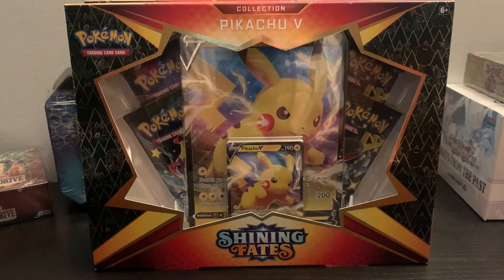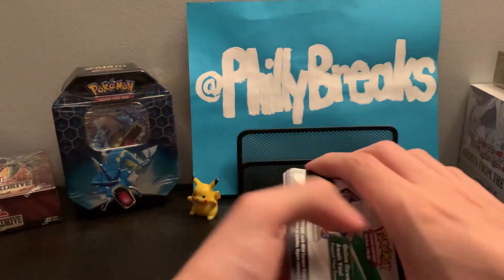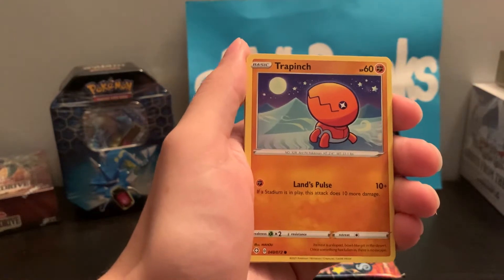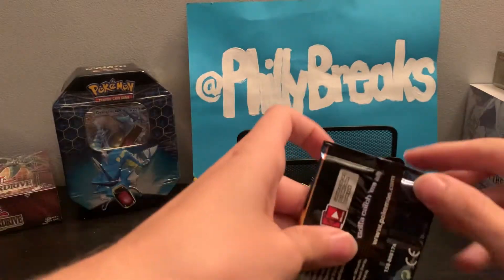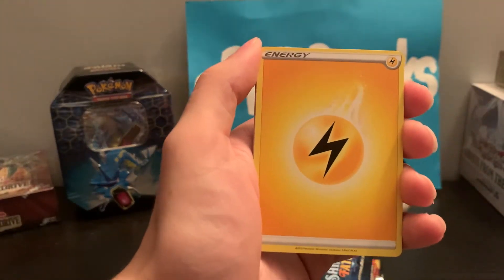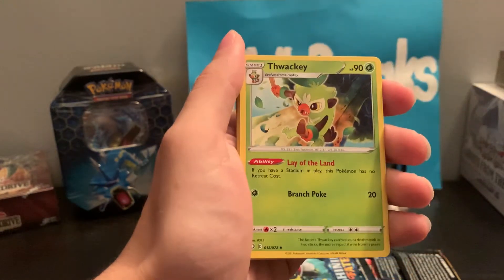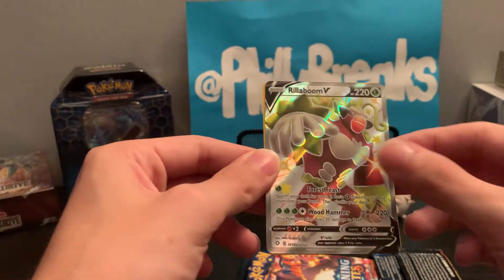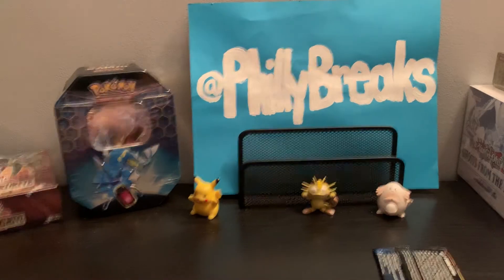Opening 2 Pokemon Shiny Fates Pikachu V collection box's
I hope you guys the new pack opening. We pulled some fire in this opening.